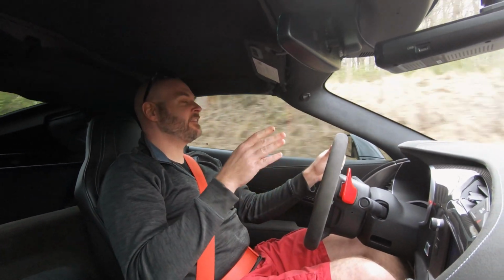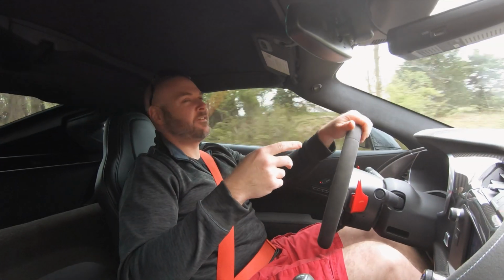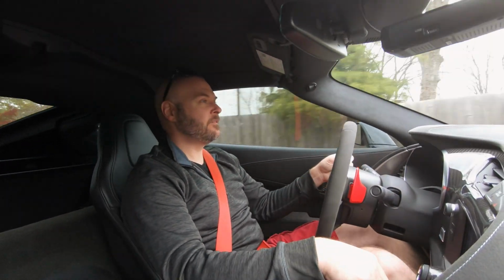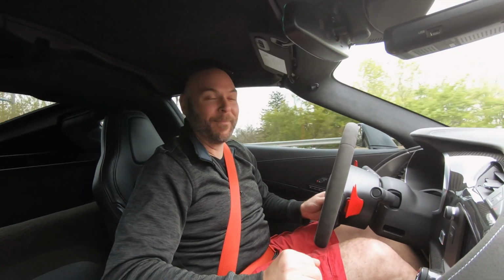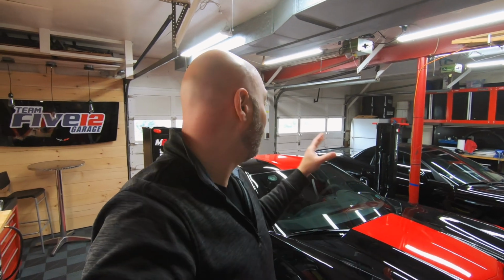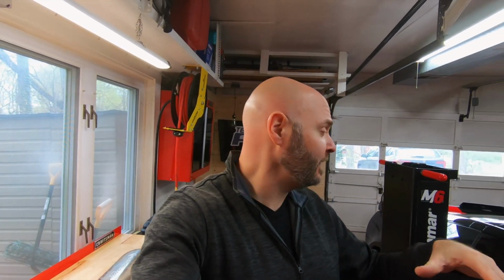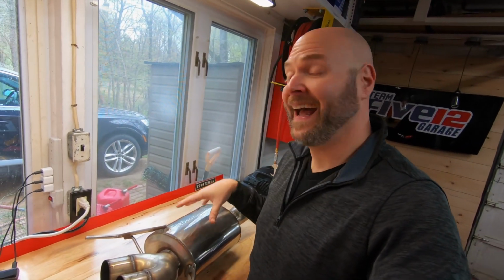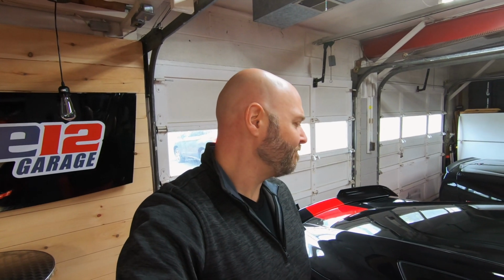C7 Corvette + AWE Track Edition Axleback + AWE Xpipe = AWESOME!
Crank it up!  First drive in my C7 Corvette Grand Sport with the AWE Track Edition Axle back and AWE Performance X Pipe!  I also answer the dreaded question about drone and whether you should go with the Touring Edition Axle back or the Track Edition Axleback.  Bottom line, you can't go wrong with either system on your C7 Corvette Z06, ZR1, Grand Sport, or Stingray!

AWE offers conversion kits to swap out your Touring for Track and vice versa!  This is good option if you're not sure which one you might like better.

Checkout the AWE Conversion Kits if you're on the fence.  That way you can swap back and forth when you're ready for change.

My Camera Setup:
GoPro Hero 7 Black
Ulanzi Cold Shoe
Ulanzi Housing
Movo VXR10 Mic
Sony A6400
Sigma 30mm Lens
Sarmonic Wireless Mic

2017 C7 Corvette Grand Sport Heritage 3LT
Stage 2 Rear Winglets - GM
Stage 2 Front Splitter EOS (extremeonlinestore.com)
AWE Performance Xpipe
AWE Touring Axle Back - Diamond Black Tips!
Black lug nuts
Red Seat Belts - GM
ACS Composite Front XL Rock Guards
1999 C5 Corvette FRC (Fixed Roof Coupe)
LS1
Custom Lunati Cam
Blackwing Intake
Complete Street Performance Tune
Texas Speed Headers
Offroad X-pipe
Z06 Titanium Cat Back
RKT Performance Built T56 Transmission
Monster Level 2 Clutch
Corbeau Evolution X Seats
SpoilerKing 284GC Spoiler
Lloyds Floor Mats